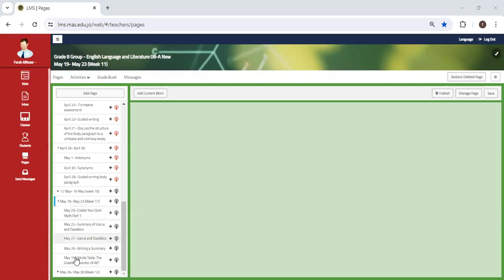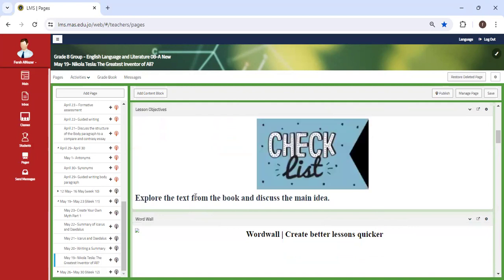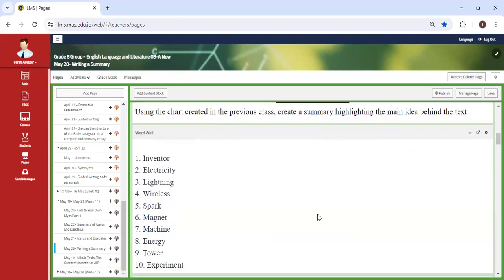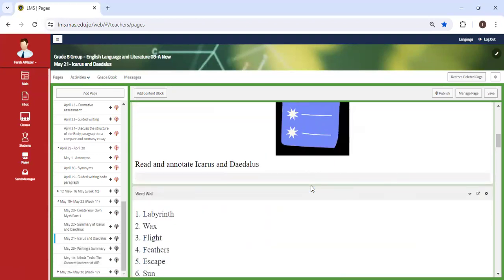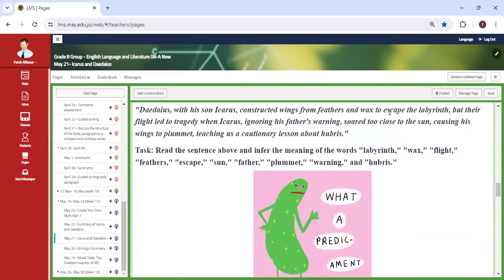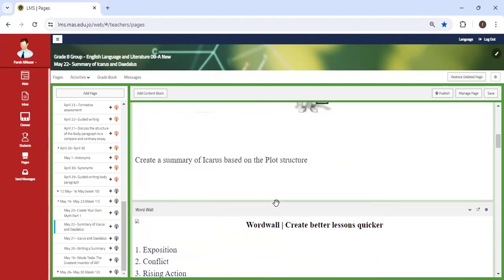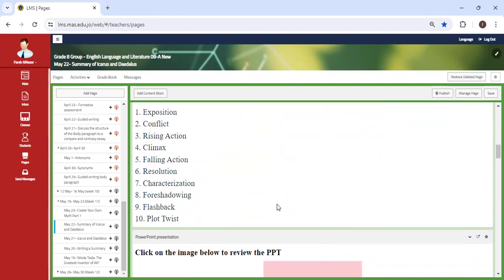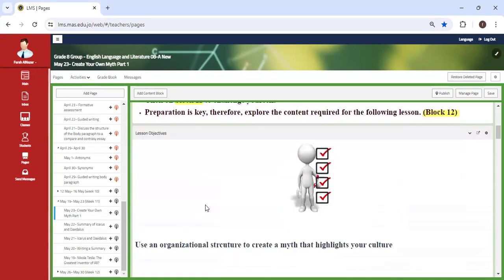Unit 4 - Week 11 - English - Grade 8 - By Ms. Farah Al Nazer